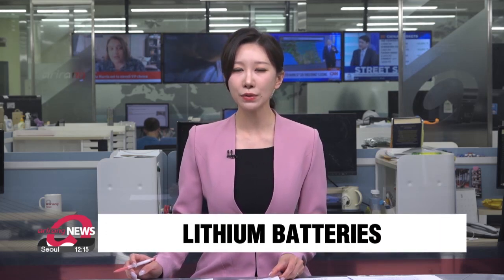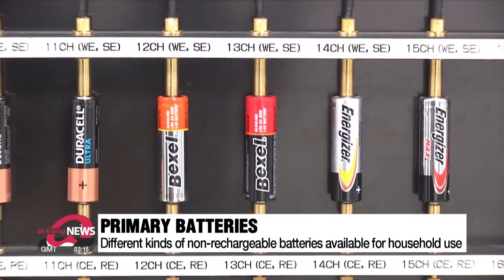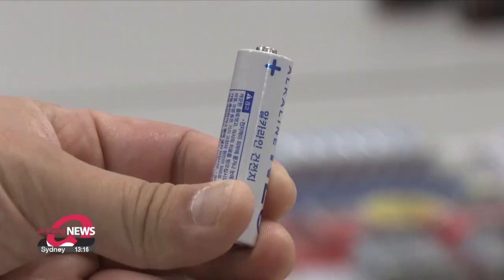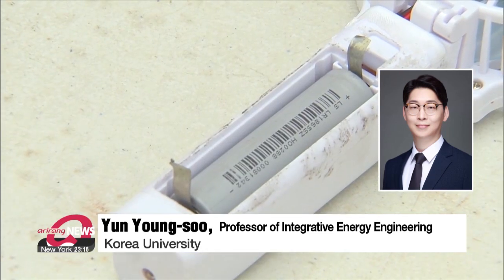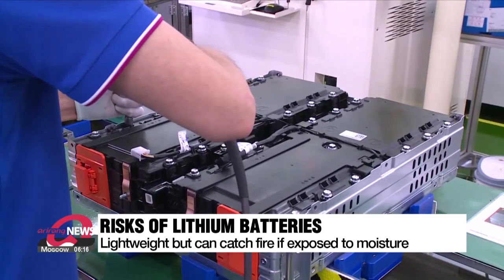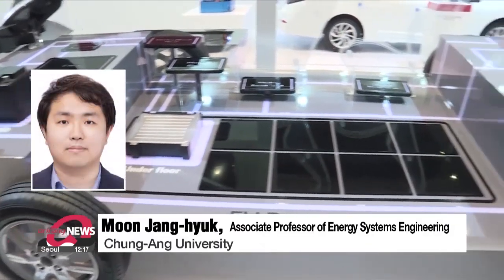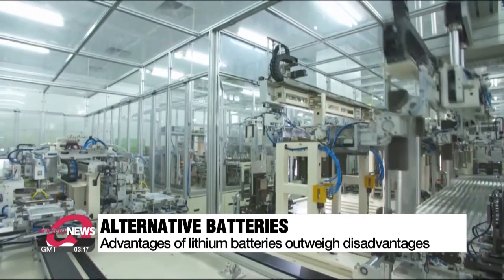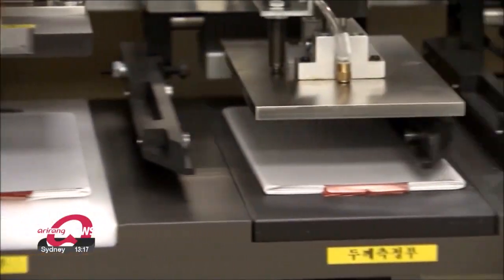How can single-use primary lithium batteries be replaced?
한번 쓰고 버리는 리튬 일차전지 대체제는 없나?

Interest has been growing around lithium batteries, and whether they pose enough of a danger for us to actively move away from using them.
And what alternatives are there to these commonly used batteries?
Lee Eun-jin has this report.

The batteries that we commonly use at home are single-use non-rechargeable batteries.
These are known as primary batteries.
There are various types of batteries, from alkaline batteries to mercury batteries and even sodium batteries.
But because of their long life, lithium batteries are the most common type of primary battery, recently replacing alkaline cylindrical batteries.
The energy-efficient primary lithium batteries are mostly used in smart grid meters, communications equipment, and small home appliances like cameras.
The problem is the vulnerability of lithium if it is exposed to moisture. Even a single drop of water is enough for lithium to catch fire.

"When lithium touches water, not only does it cause a sudden exothermic reaction, but it also heats the surrounding area and generates hydrogen gas."

That generated hydrogen gas doubles the risk of explosion.
But despite such risks, lithium is still the main material used in batteries because of its high energy density.
With the same volume and mass, lithium batteries contain more energy and they are lighter in weight, increasing their portability.
When made into a primary battery, the lithium batteries are light and have the advantage of lasting longer than other batteries.
When made into a secondary battery, lithium batteries can be recharged at high speed without compromising battery capacity.

"The reason we use lithium batteries is because they have relatively high voltage compared to other batteries, while providing high energy capacity."

For instance, while existing batteries can deliver 1-point-5 volts, lithium batteries provide a higher voltage of about 3-point-7 volts, which is why more lithium batteries are used.
But scientists around the world, including those in Korea, are working to develop an alternative to these lithium batteries.
So far, alternatives include sodium-ion batteries, zinc-air batteries, and vanadium redox batteries, which are all secondary batteries.
But due to their energy density and price, experts say that these are all far from being the battery of choice in the industrial field.

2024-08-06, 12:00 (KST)